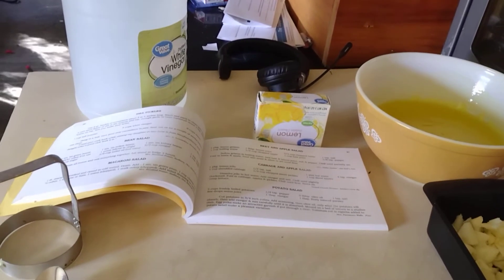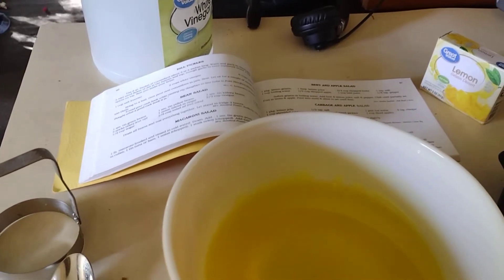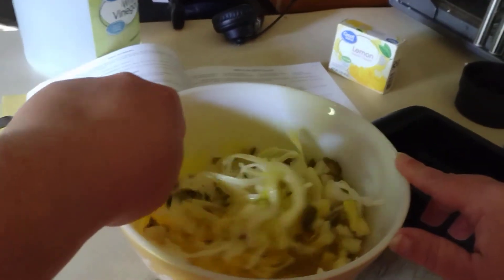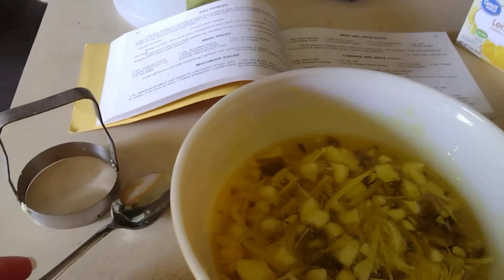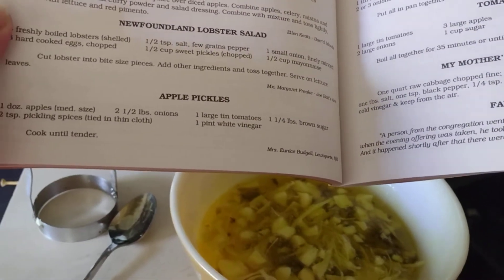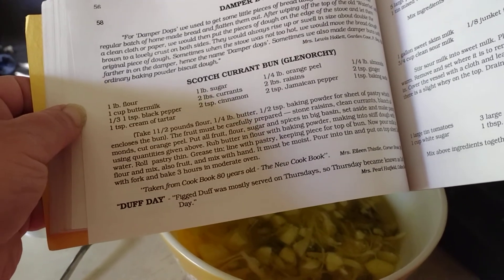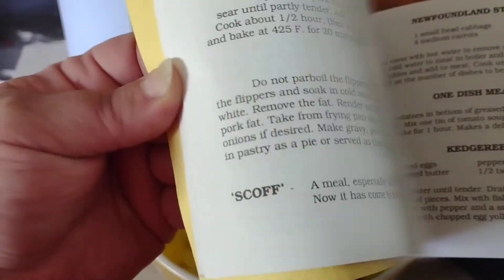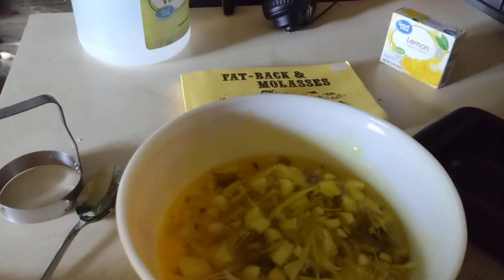lemon jello, cabbage, apples, and sweet pickles? some things should not be made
good ? hmmmm